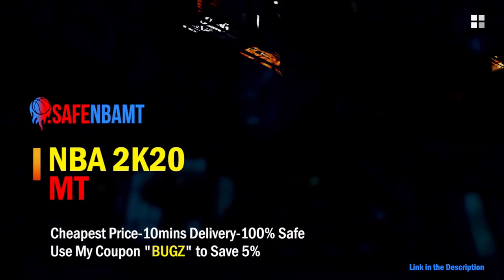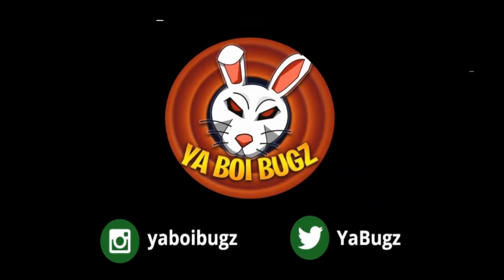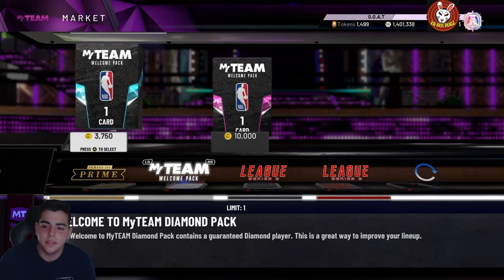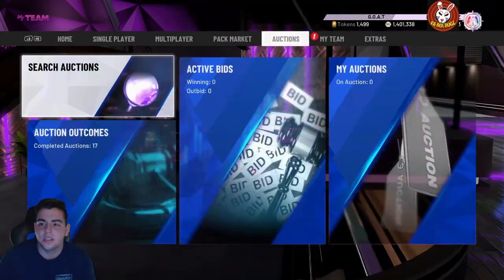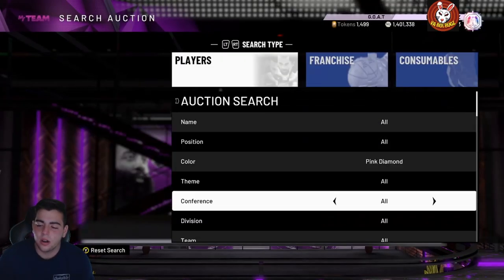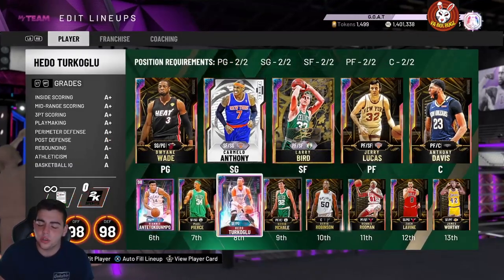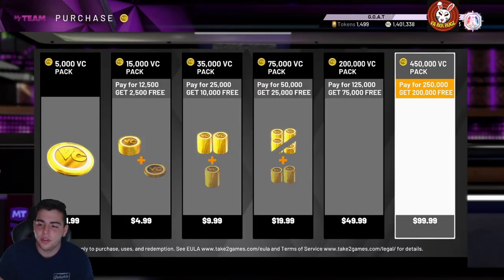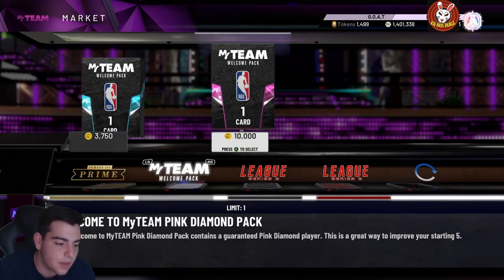HOW TO GET NBA 2K20 FOR FREE! NBA 2K20 FREE ON XBOX AND PS4! ALSO NEW PACKS!